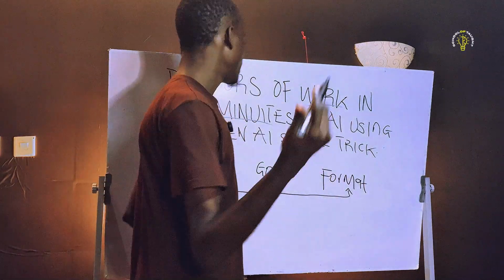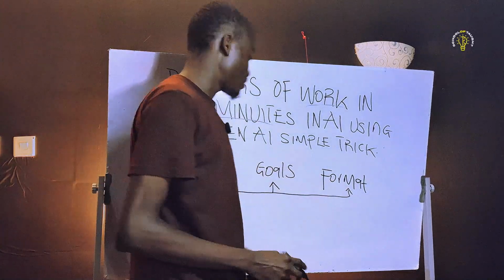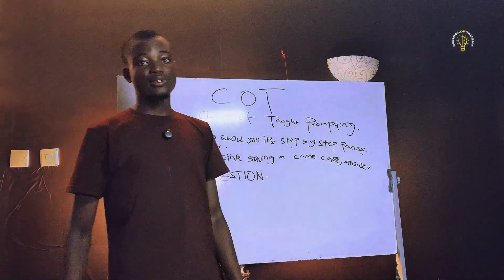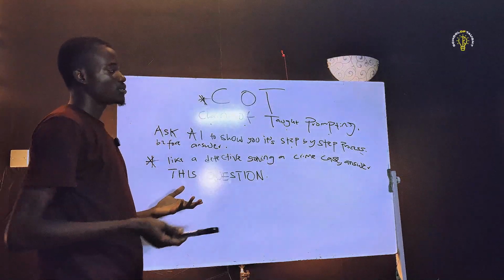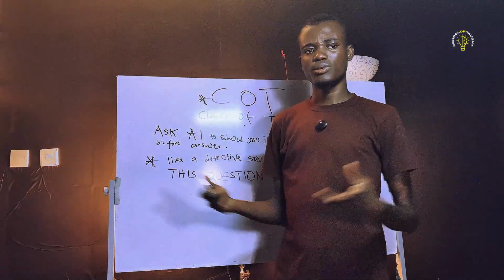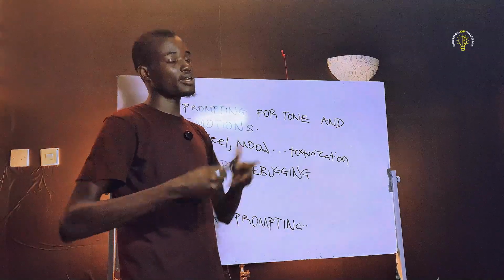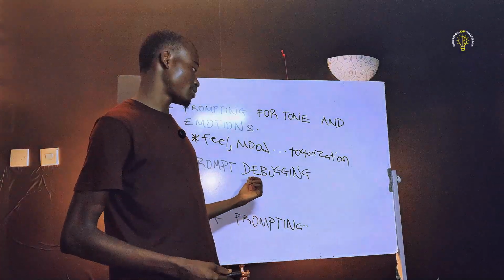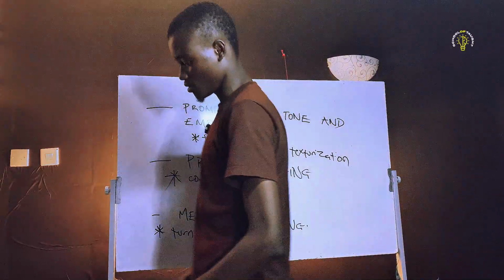How To Do 90% of work in 4 Min. Breaking OpenAI’s Prompt Engineering Guide in 20 Mins.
Forget what they told you prompting isn’t just typing into ChatGPT. It’s an art, a system, and your unfair advantage.

In this video, I’ll show you how to use pro-level AI prompting tactics that OpenAI insiders teach but nobody breaks down for broke creators like us. No long story, no $200 tools, just raw techniques that make AI do exactly what you want.

You’ll learn:
✅ How to command AI like a junior staff, not a search engine
✅ The secret behind few-shot prompting (create your own voice templates)
✅ How to force ChatGPT to think step-by-step like a genius
✅ The difference between average prompts and killer prompts
✅ How to make GPT write with tone, sarcasm, emotions, and attitude

This is prompt engineering for creators who want results.